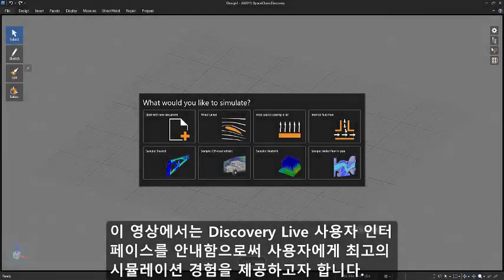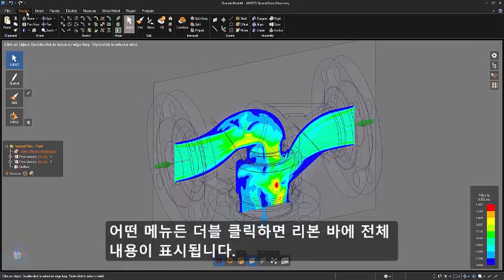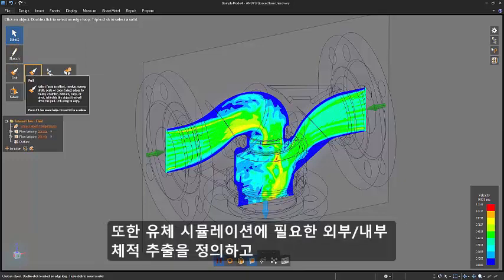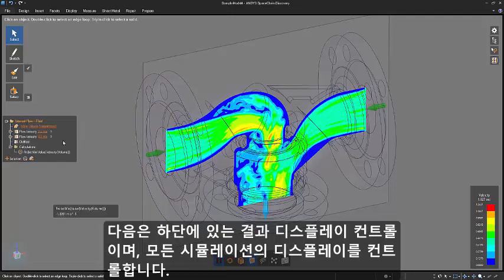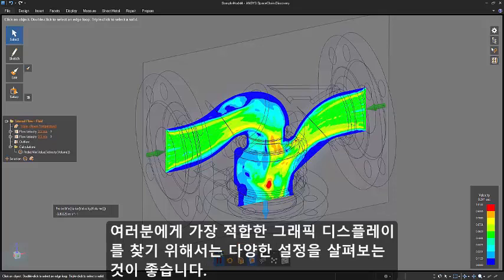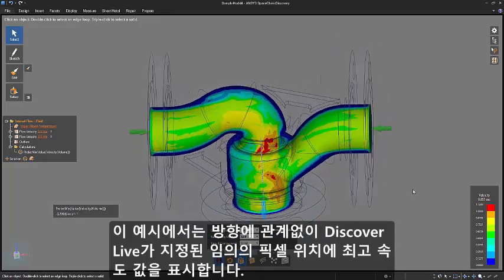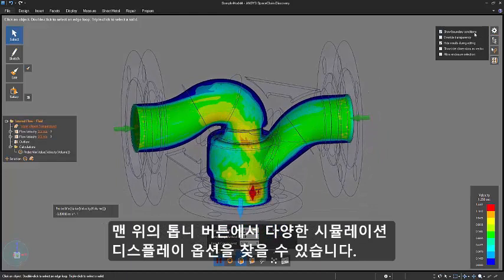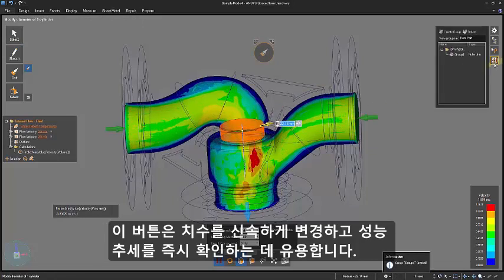Discovery Live - UI 설명 비디오(Quick Tour UI Video)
본 영상에서는 Discovery Live의 사용자 인터페이스(UI)를 안내함으로써 사용자에게 최고의 시뮬레이션 경험을 제공하고자 합니다.
더보기